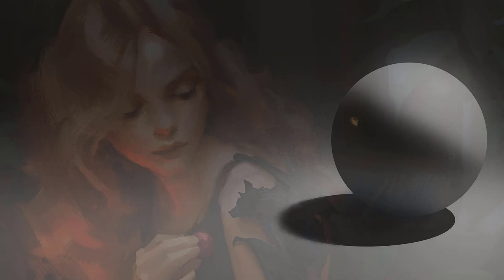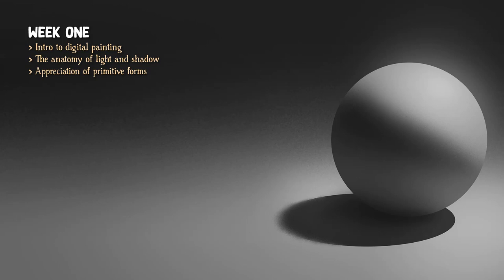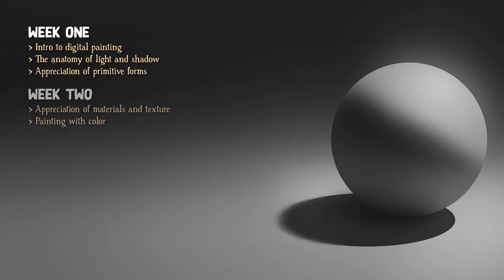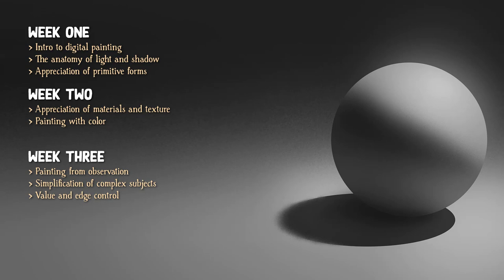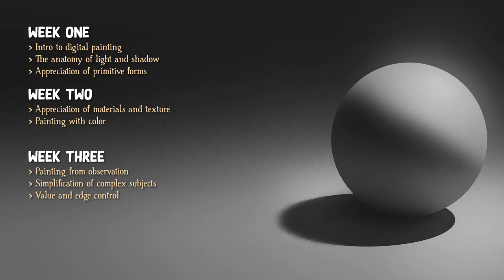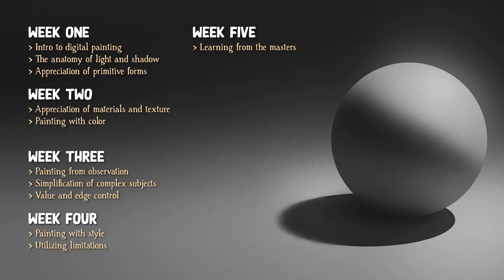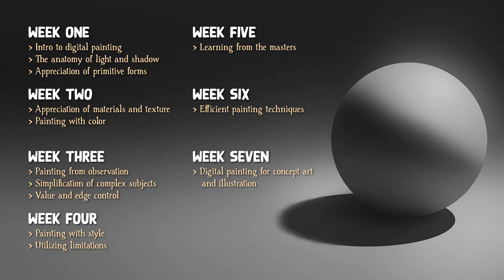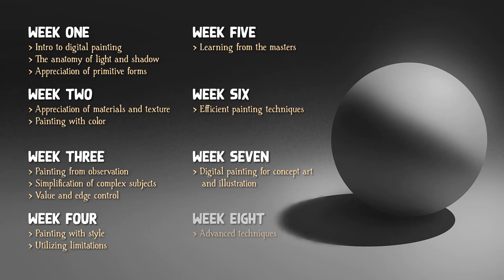Digital Painting With Lane Brown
Designed for both beginners and experienced artists, this course will focus on the fundamentals of painting. The first lessons will introduce you to the medium, while later lessons will explore more advanced concepts such as edge control, value, and composition. We will practice painting from both observation and imagination!